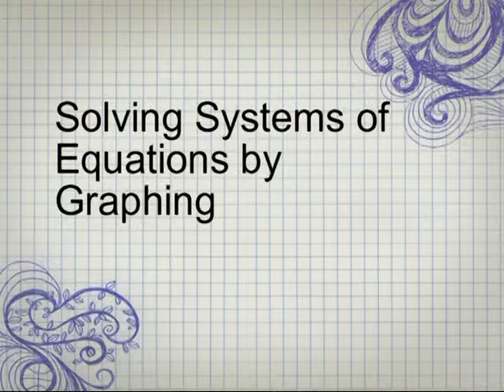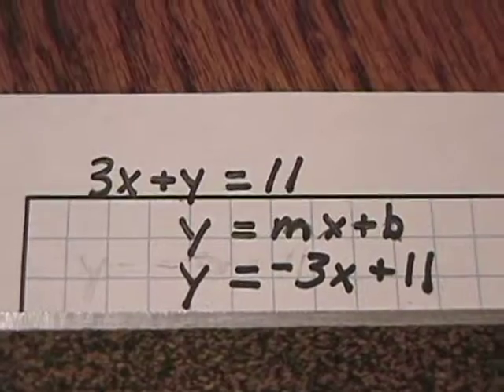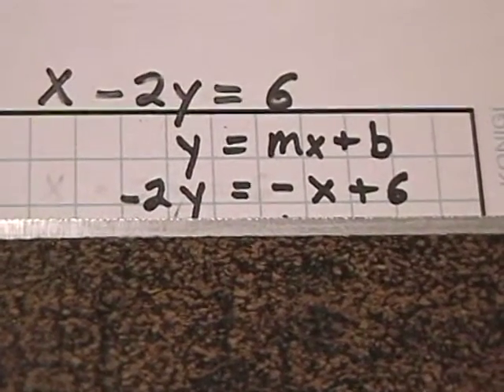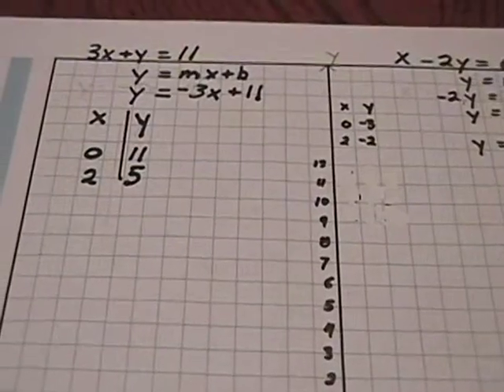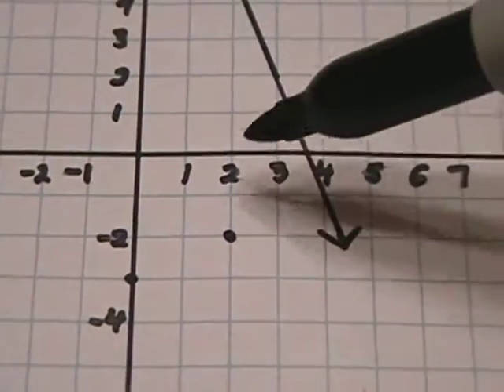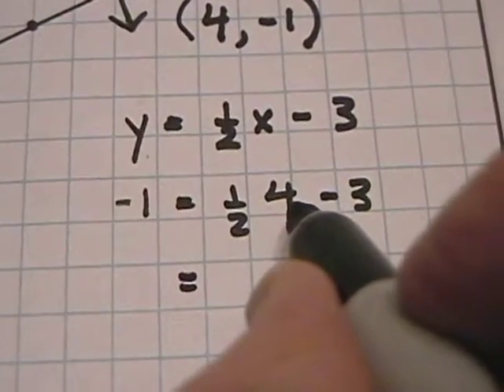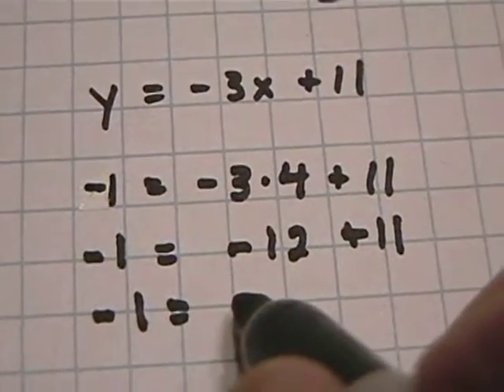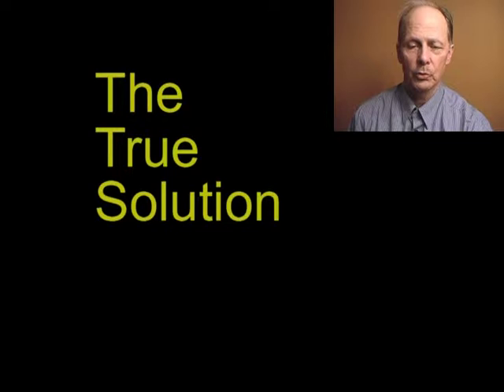Graphing Equations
Graphing Sytems of Equations